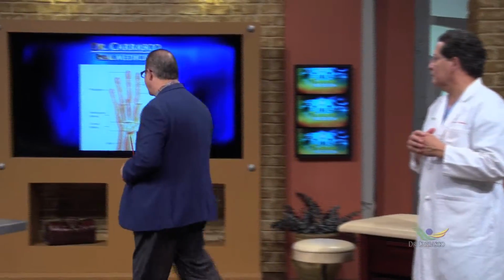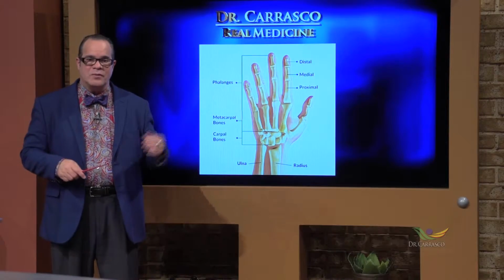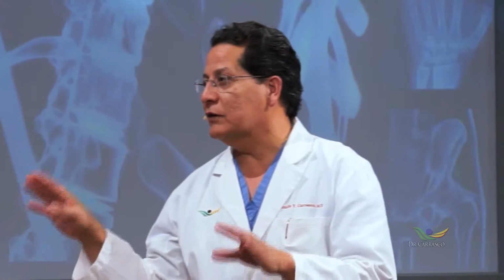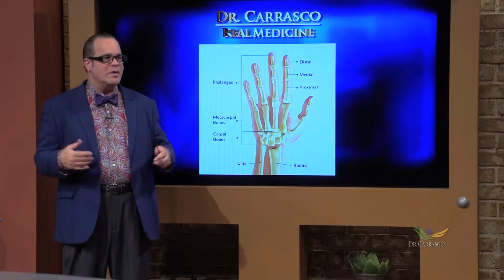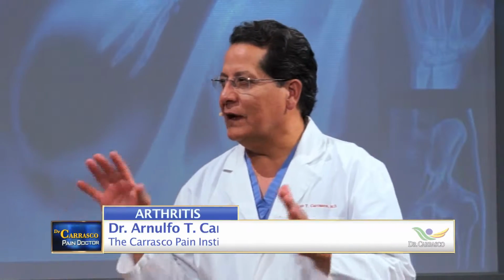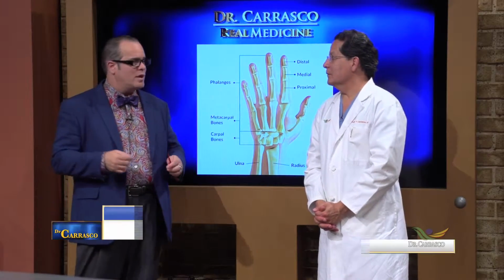Pain Project Arthritis vs Osteoarthritis